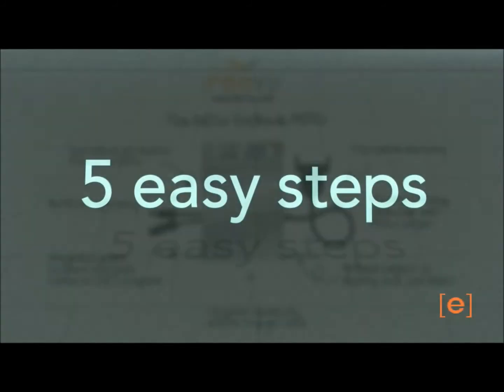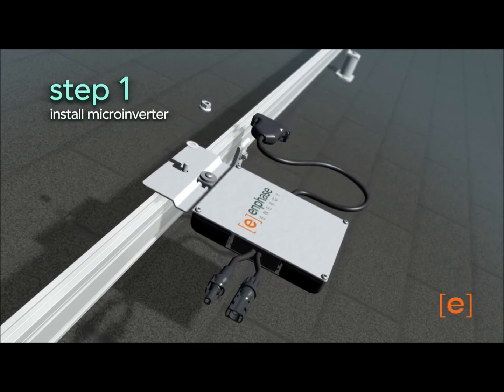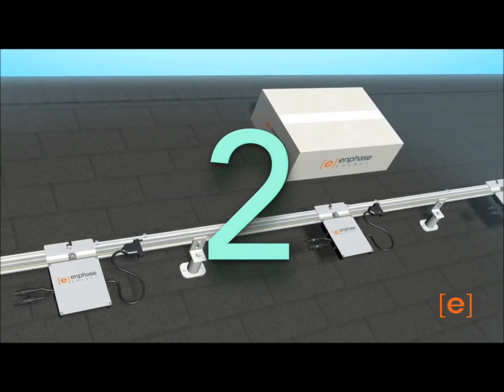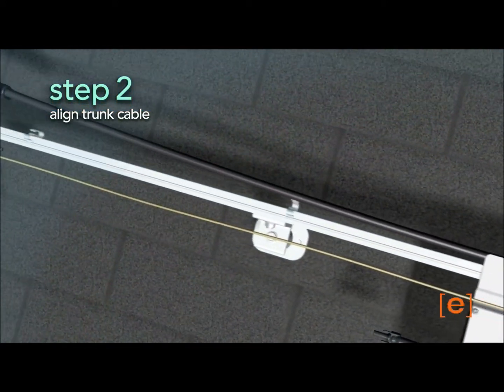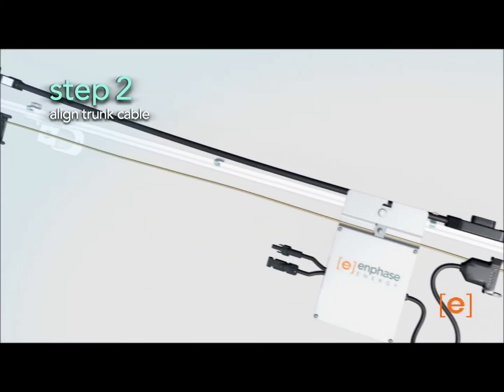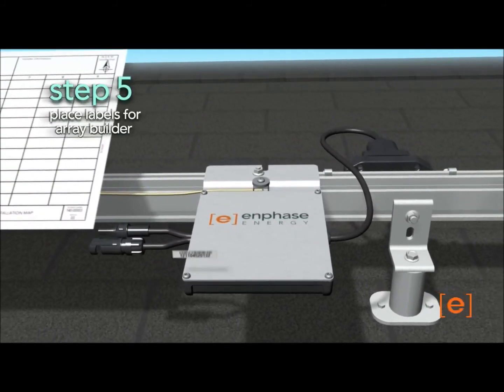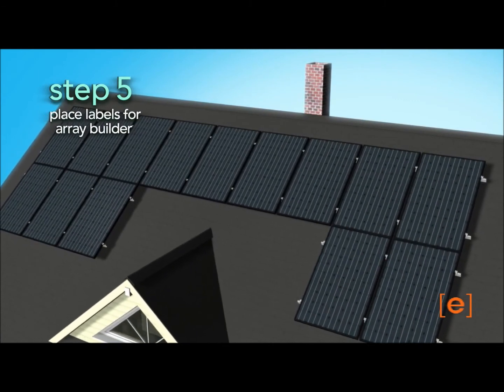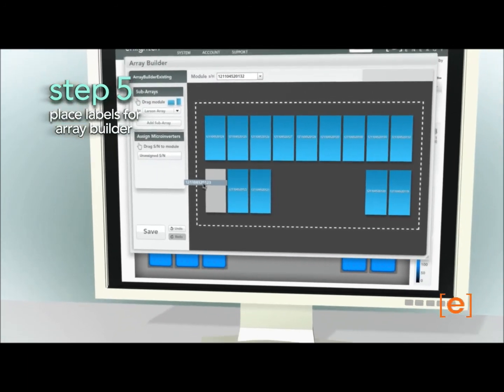The NEW Enphase M250 Micro Inverter Features and How to Install Guide | RENVU.com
The NEW Enphase M250 Micro Inverter Features and How to Install Guide

The fourth-generation Enphase Microinverter, the M250, maximizes the energy production of 60-cell solar modules up to 300W and includes Integrated (DC Isolated) Ground.

M250 Specs
Output power: 250W AC
96.5% CEC efficiency
Recommended max input power: 300W
MPPT Range: 27-39V
CSA listed per UL 1741/IEEE1547

Enphase Microinverters deliver greater energy harvest, faster installation and more reliable production—backed by the industry-leading warranty.
Generate power in low-light conditions with patented burst mode
Reduce the impact of module mismatch, shade or soiling
Maximize design and layout flexibility with ease and allow for ongoing system expansion
Increase safety and reduce fire risk with an AC system architecture
Gain installation efficiency with single-bolt mounting bracket
Deliver reliability with confidence backed by 25-year industry-leading warranty

Fourth generation of solar microinverters that work together with Envoy advanced communications gateway and Enlighten intelligent monitoring software platform to deliver reliable, high-performance solar arrays. The Enphase System now includes an M250 microinverter that produces 250-Watts peak AC output power and MyEnlighten, an intuitive, web-based solar monitoring solution designed for system owners.

Enphase microinverters have revolutionized solar power generation, leading Enphase Energy to be named the number one residential PV inverter supplier in the Americas, according to industry data published yesterday by IHS Research in its PV Inverter World Market Report - 2013.
"We're excited to introduce our fourth generation microinverter system and proud of our achievement of being named the leading PV inverter vendor in the Americas by IHS Research," said Paul Nahi, CEO of Enphase Energy. "With the improved M250 and new Enlighten, we expect to continue to set the bar for performance, reliability and ease-of-use and installation in our industry."
Enphase M250 Microinverter: Optimized for high-power solar modules, the M250 microinverter produces 250-Watts peak AC output power and pairs with 60-cell modules up to 300W STC. The M250 is rated at 96.5 percent CEC weighted efficiency, the highest efficiency in the industry for microinverters. In addition, the M250 has been built to withstand the most grueling environmental conditions. It is NEMA 6 rated and has undergone over one million hours of testing in extreme temperature and humidity environments prior to launch. The new Enphase System continues to be supported by an industry-leading 25-year warranty.
The M250 also supports a new integrated ground feature, again a first in the industry for microinverters. Because the M250 microinverter's DC circuit is isolated and insulated from ground, it eliminates need for a separate copper Grounding Electrode Conductor (GEC) to each microinverter. This improvement allows for faster installation time and lower materials costs.
Enlighten Software Platform: Enlighten is an intelligent web-based monitoring software platform that provides solar professionals and system owners with ongoing operations and uptime assurance. It now comes available in two different versions.
For solar professionals, Enlighten Manager offers web based tools to monitor and manage multiple installations, streamlining the operations and maintenance processes. Solar professionals can view detailed performance data from a fleet of PV installations, compare actual system performance data against modeled performance, remotely diagnose and resolve issues impacting system performance and access performance data for PV module warranty claims.
For solar energy system owners, MyEnlighten offers an engaging interface to view and share energy production and environmental benefits of their solar arrays. From any device with an Internet connection, system owners can access at-a-glance views of energy production, compare current performance against a previous day, week or month, view historical weather data to understand variations in performance and share performance data with friends and colleagues through integrated social media buttons.
Envoy Communications Gateway: The Envoy Communications Gateway connects the solar array with network access, enabling comprehensive monitoring and management of an Enphase installation. The latest Envoy supports up to 500 microinverters. This means a single Envoy can support a residential or small commercial system up to 100kW, and multiple Envoys can be used for larger system sizes. In addition, powerline communications has been enhanced to provide greater noise immunity, longer range and higher performance resulting in improved connectivity between Envoy and the solar array.